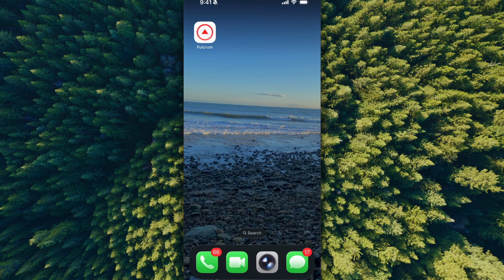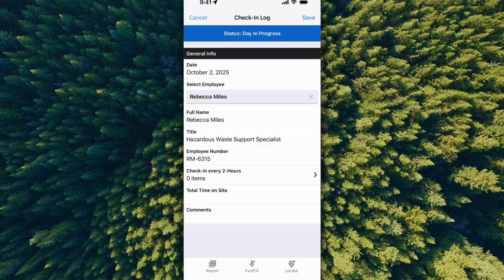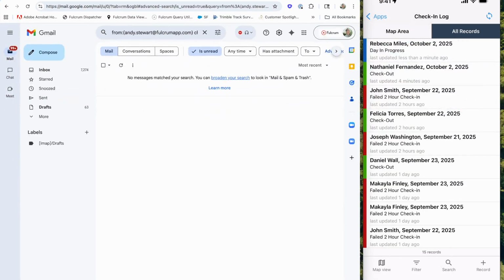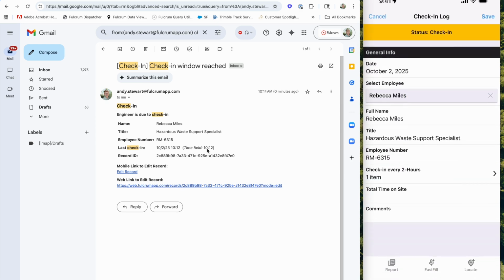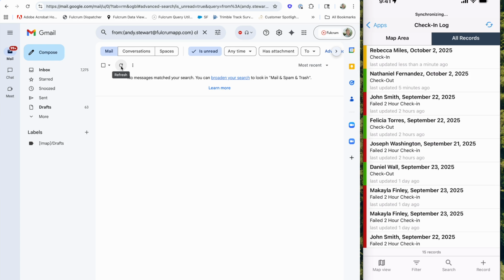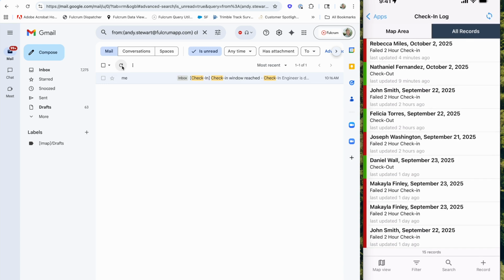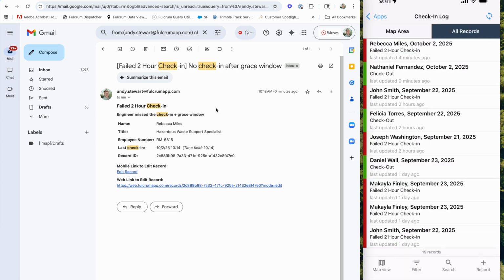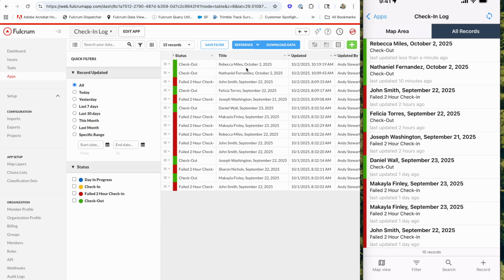Workforce Safety Made Simple - Fulcrum Check In and Compliance Demo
The presenter demonstrates how the Fulcrum mobile app can be used to manage employee check-in and check-out activities to ensure on-site safety and accurate timekeeping. The walkthrough shows a manager using the Check-in Log app to record employee status, which updates with color-coded indicators such as green for checked out, blue for day in progress, yellow for a check-in needed, and red for a missed check-in window. The demo highlights automated features including email notifications for stakeholders, customizable logic via the app designer, and the ability for managers to override statuses. Additionally, the presenter showcases the web application's record list view for QA/QC and mentions Fulcrum's ability to integrate with systems like ADP via API.